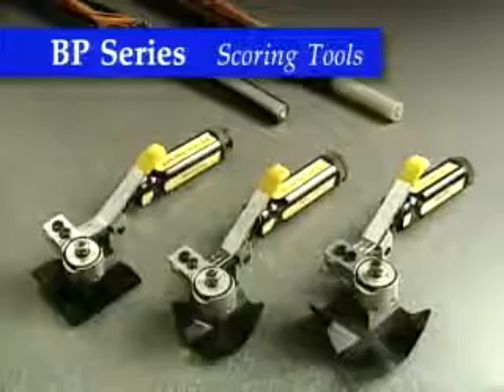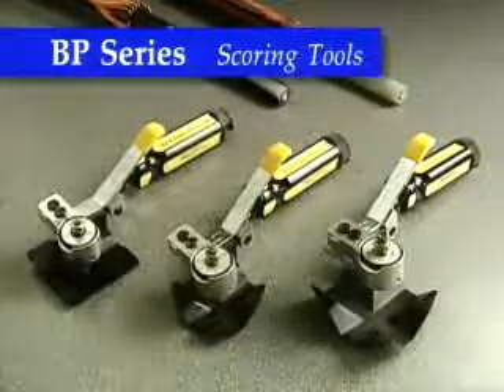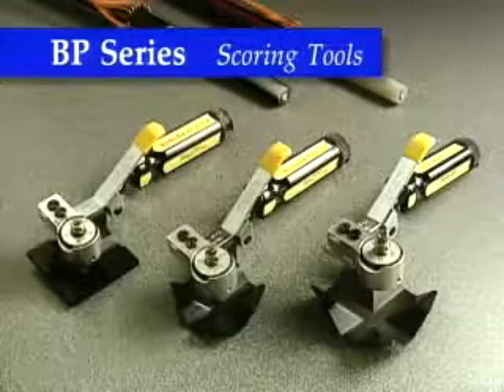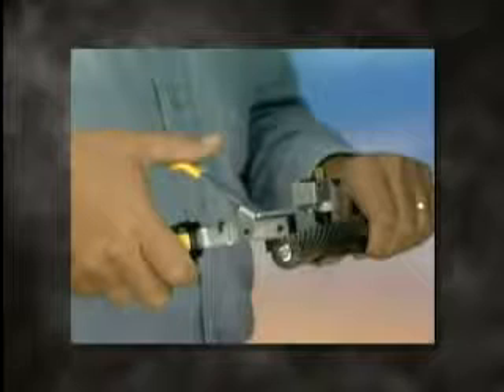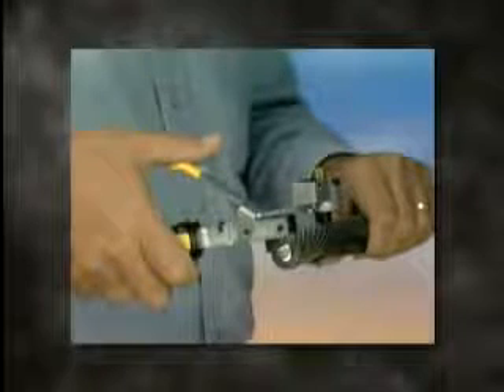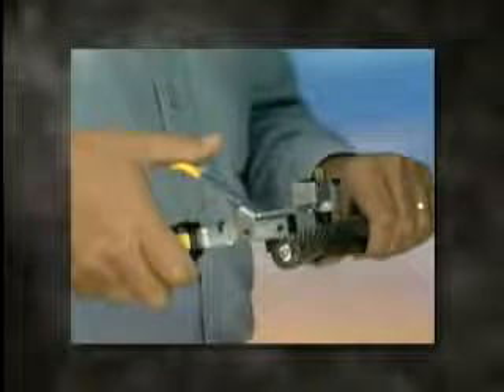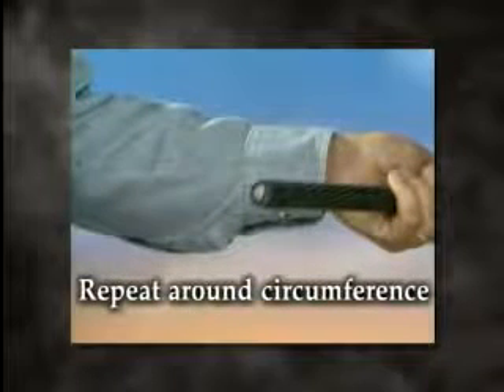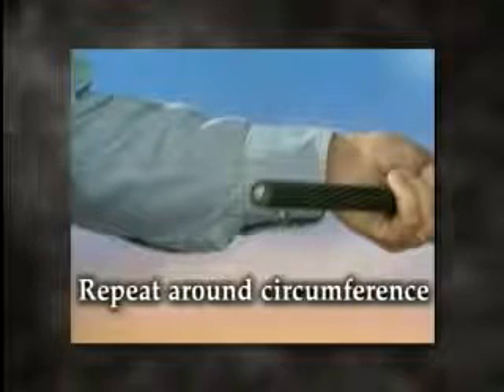Descascador de Camada Semicondutora de Cabos Banana Peeler Ripley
Ferramenta prática e de excelente performance, para a retirada de camada semicondutora de cabo de média tensão, sem danificar a camada inferior de isolamento